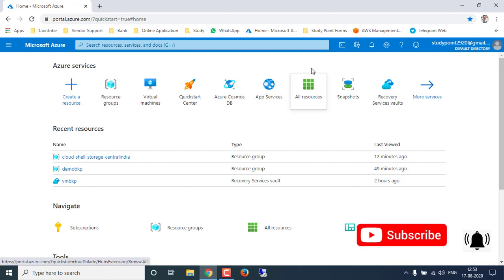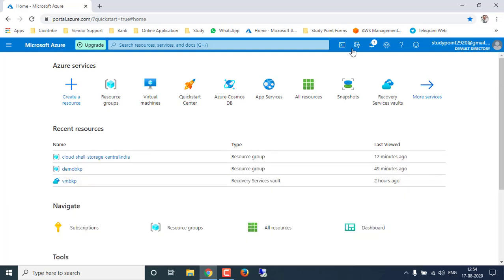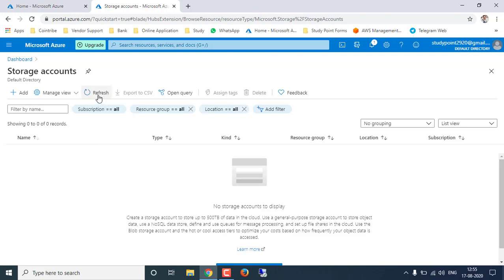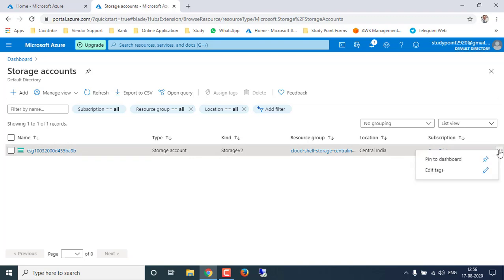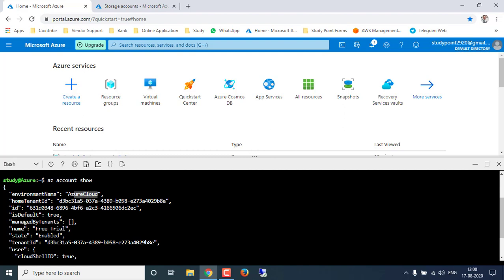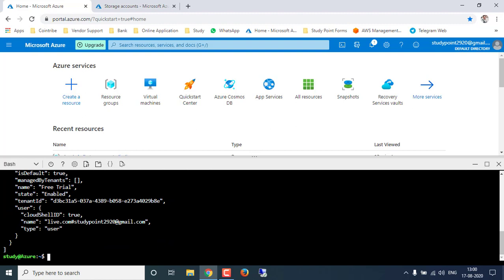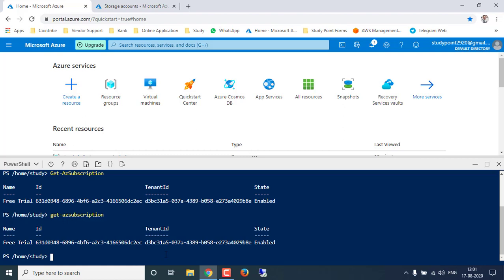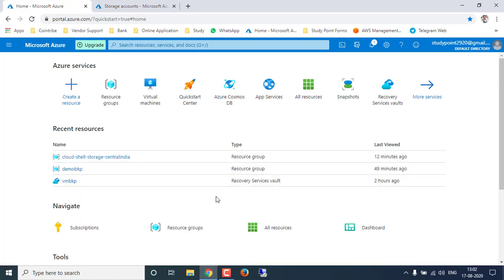Azure Cloud Shell | Lec-4 | Microsoft AZ-104 Tutorials in English for beginner